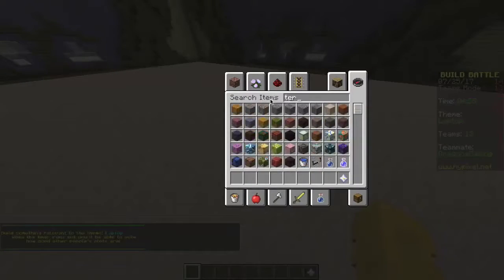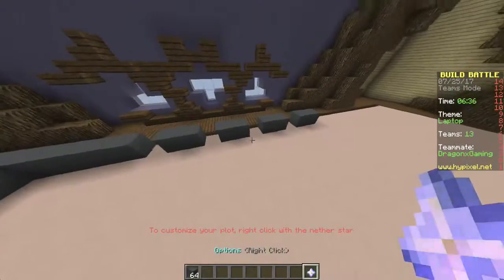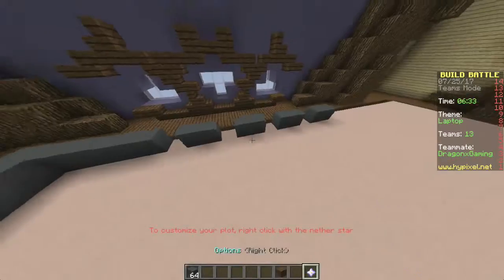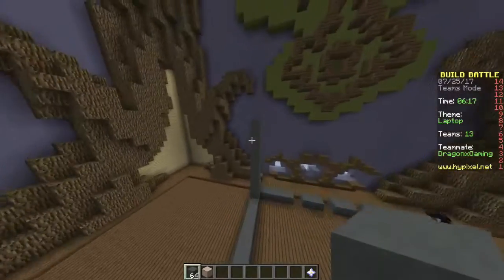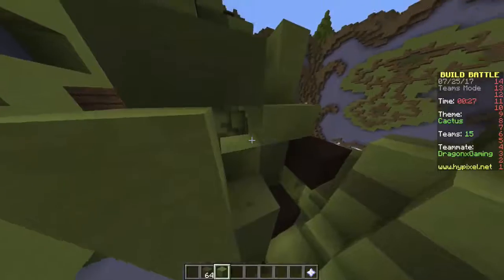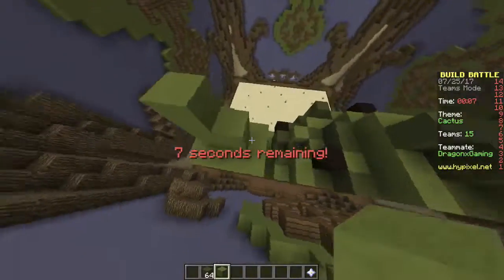Minecraft Mini-Game #11 | BUILD BATTLE | "Laptop"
WE FINALLY WON!!! although with what we won with, i'm not very proud of.
Social Stuff
MINECRAFT IGN: FluffyHuskie
SERVER IP: mc.hypixel.net
▼TAGS▼ ➜➜ IGNORE! ➜➜
Warcraft War Craft Pvp wars factions pvp mcmmo wolrd border MCMMO Mcstats Skills Factions Ever craft Evercraft Mcelite Mcelite Adventures Minecraft Mine Craft Raiding Raid Bases Base Building obsidian Diamonds Gold Iron Ender End Endermen rtr Demonic war Wars Video game Notch Evercraft pvp Coords Coordinates mc Elite Water lava unraidable base How to build an unraidable base using factions Gaming Destruction Boom Explosion TNT Cannon How to build a TNT Cannon